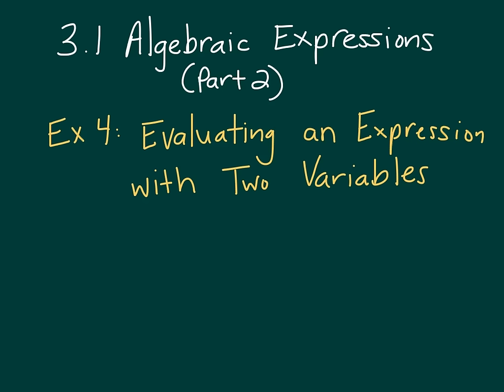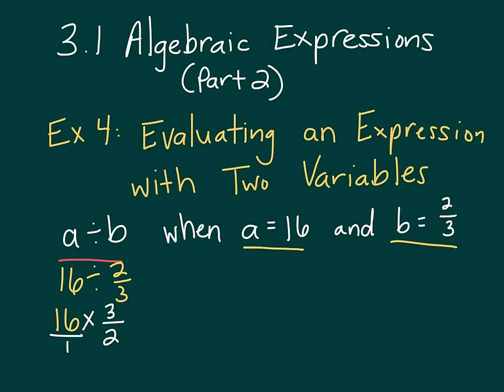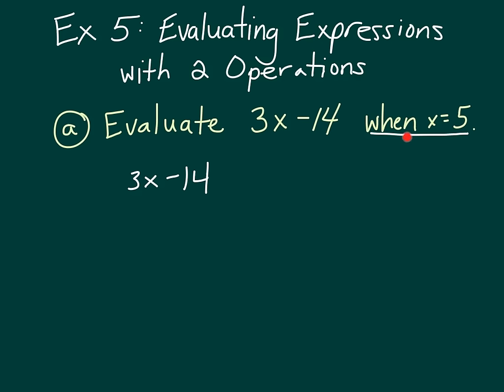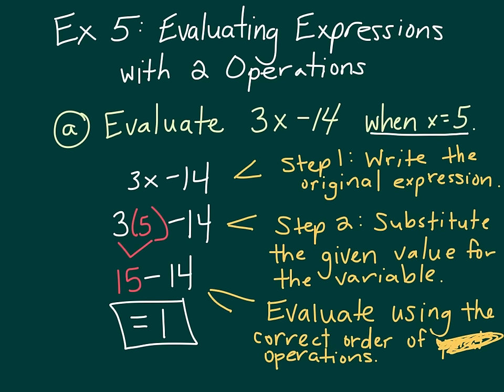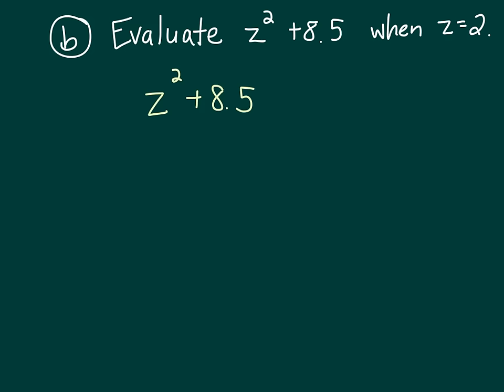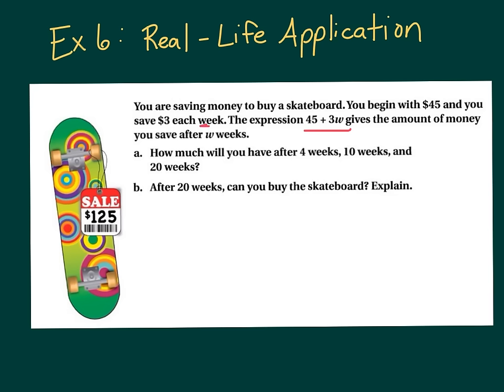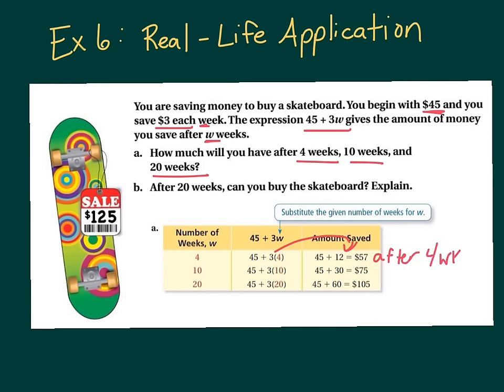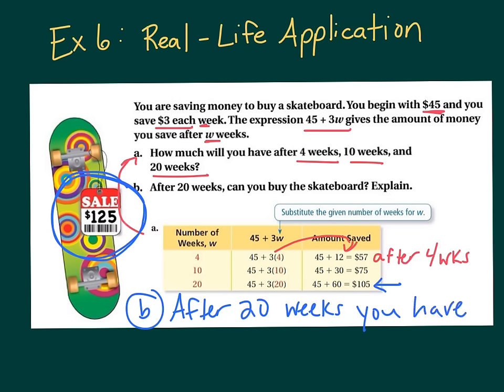3.1 Algebraic Expressions Part 2